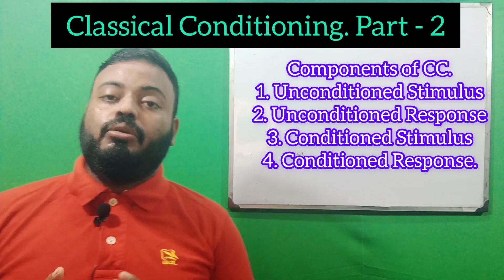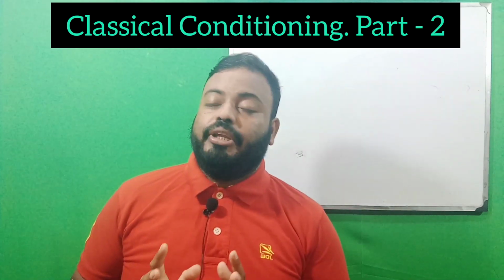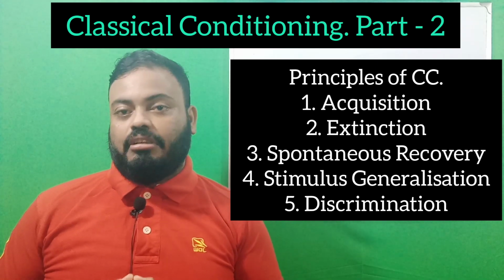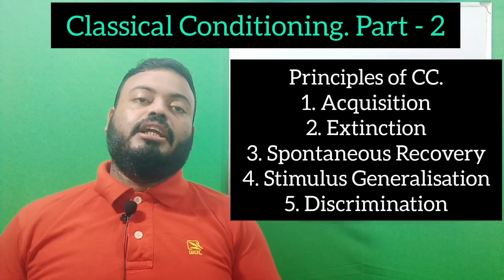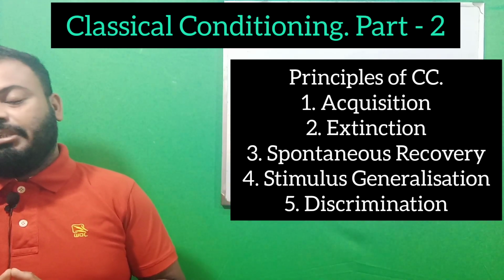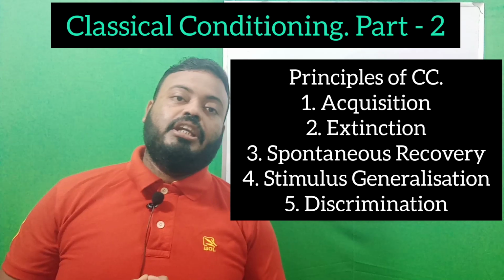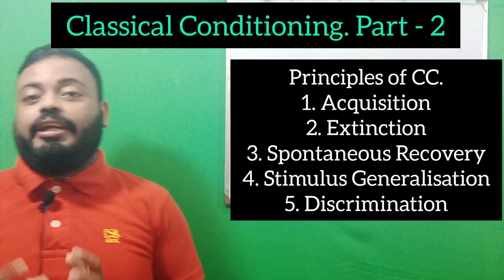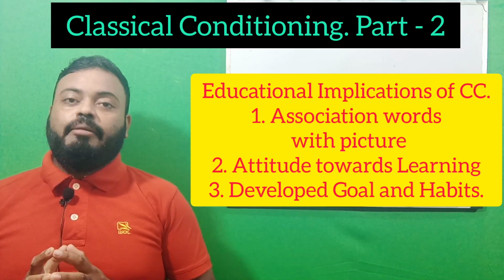CLASSICAL CONDITIONING .PART - 2. | क्लासिकल कंडीशनिंग .भाग - 2.